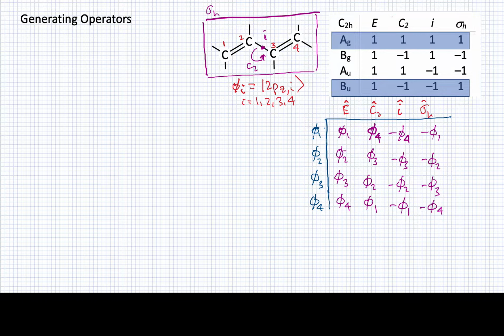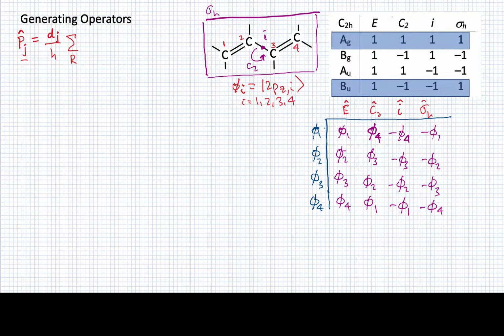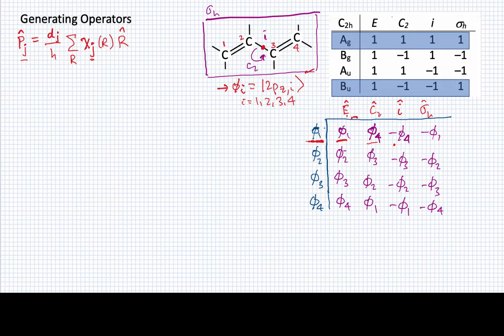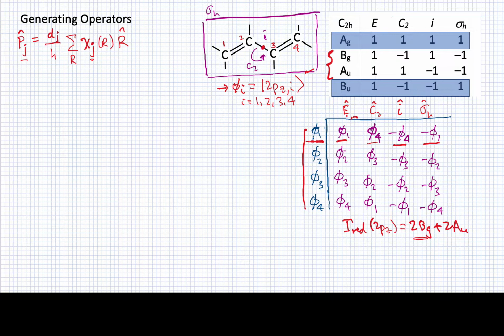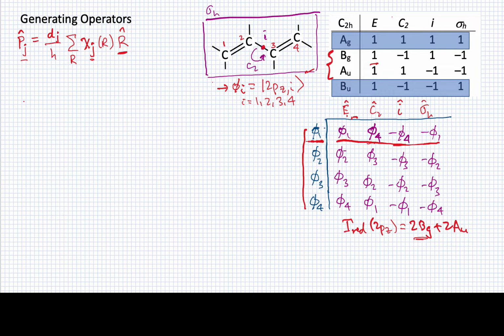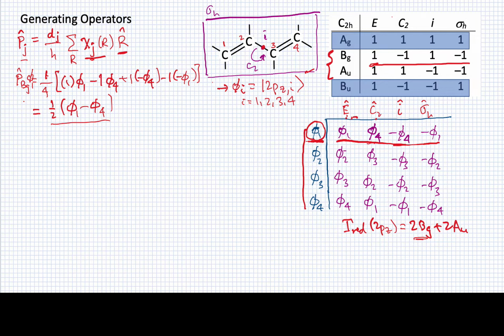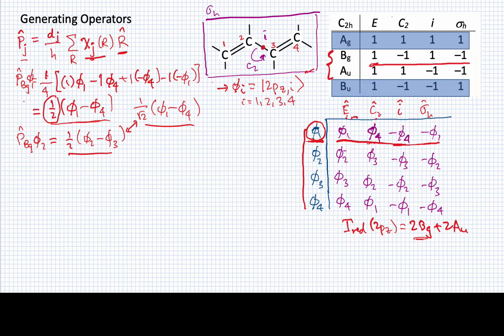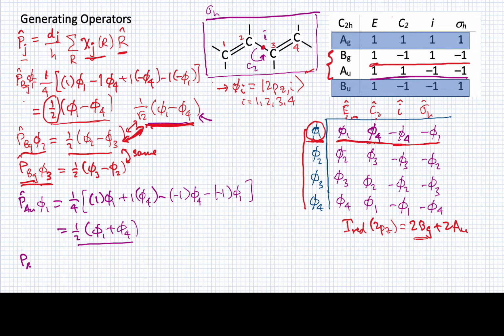Lesson 7D 2 Generating Operators rev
Generating operators are introduced, and an example problem is worked for the C2h point group.